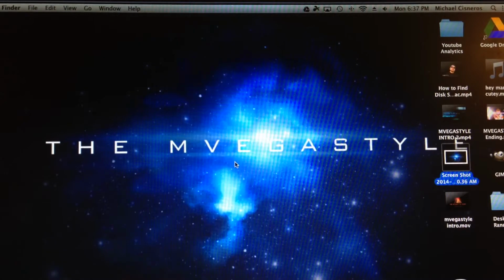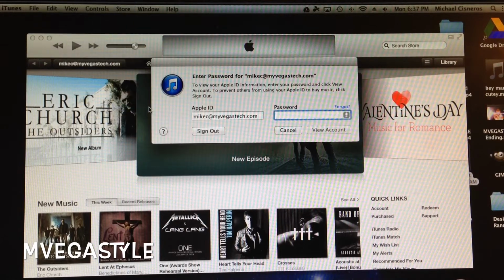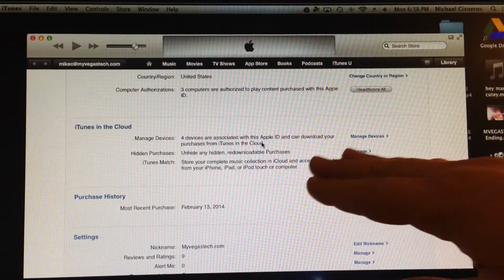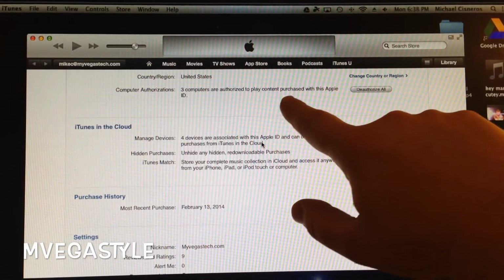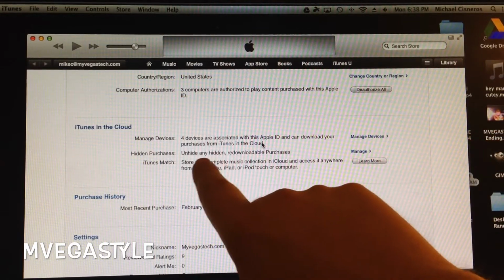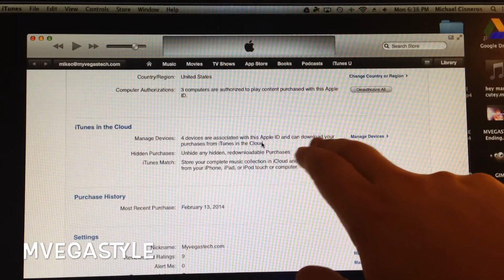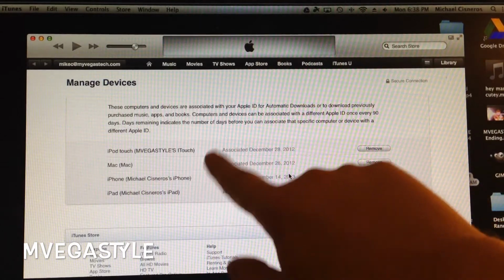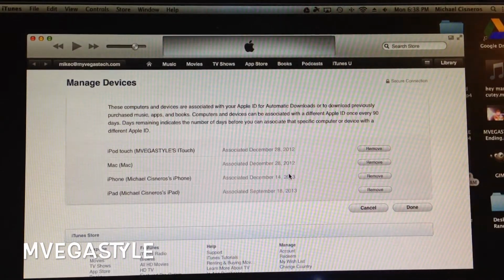How to Authorize, De-authorize a device from your iTunes account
Do you have devices you need to remove from your iTunes account?  I'm going to show you step by step on how to remove, de-authorize a device from your account.